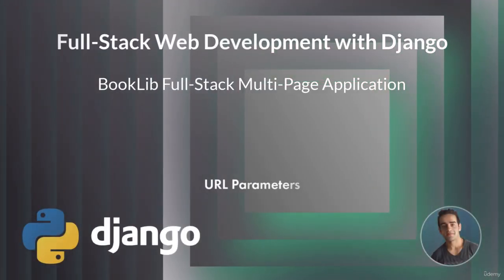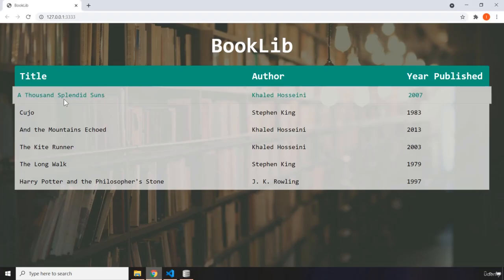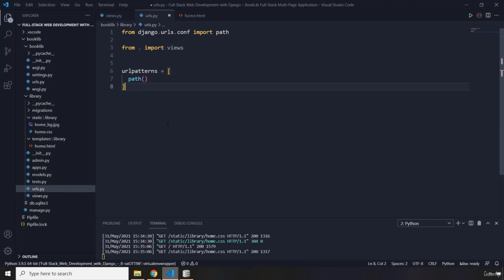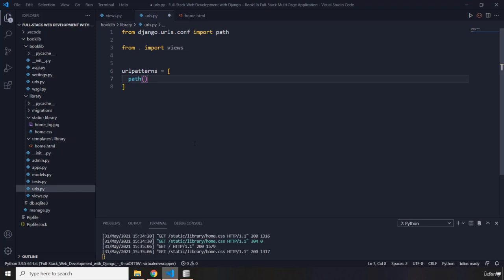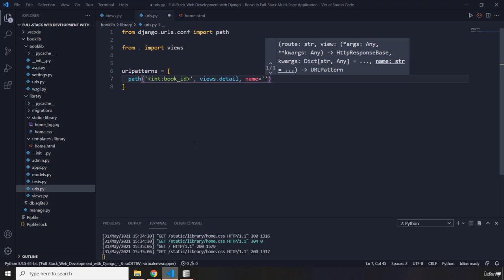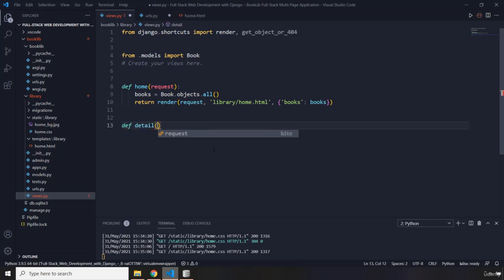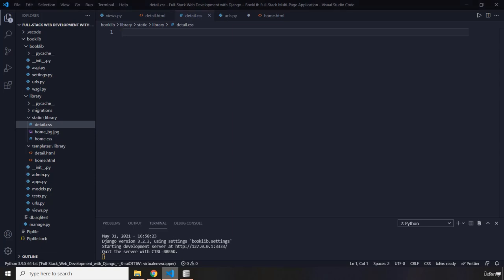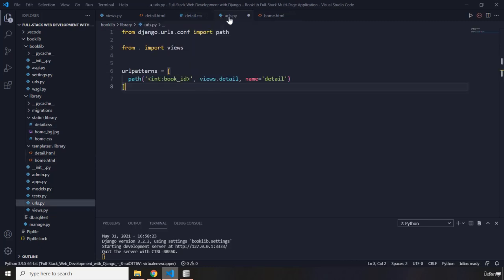6 URL Parameters